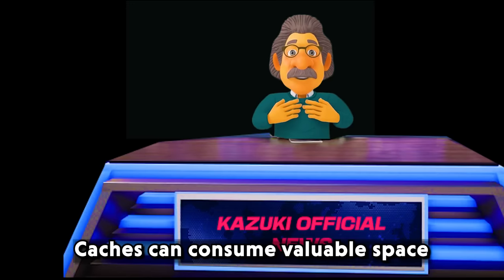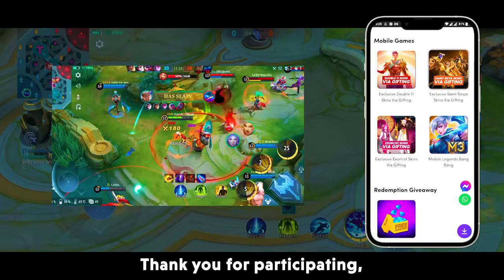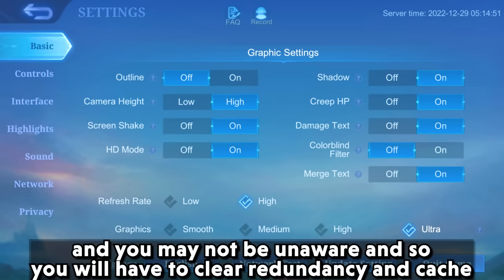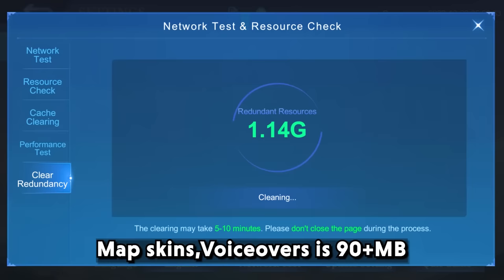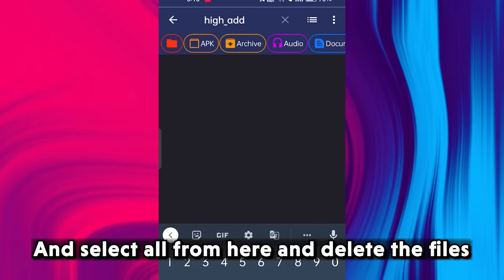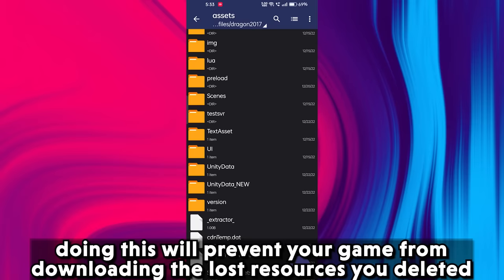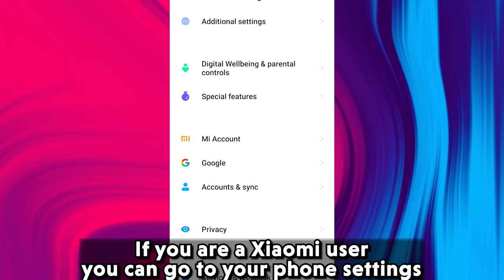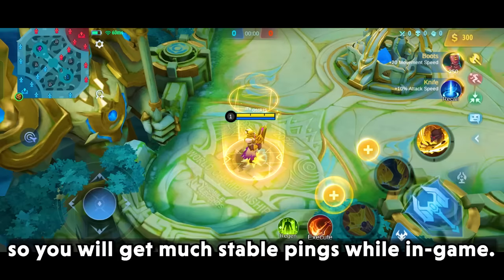CHANGE THESE MLBB SETTINGS TO MAKE YOUR GAME FASTER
This video is about reducing the work payload on your phone to make your game run smoother